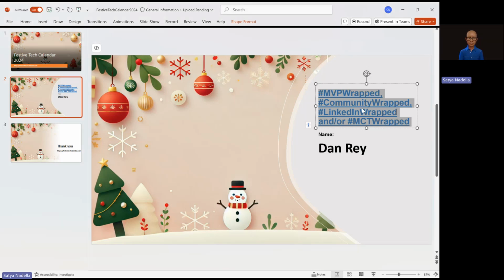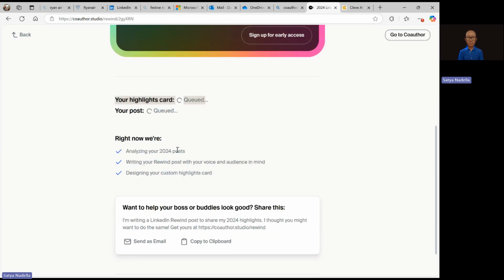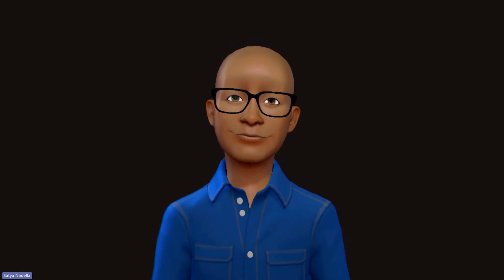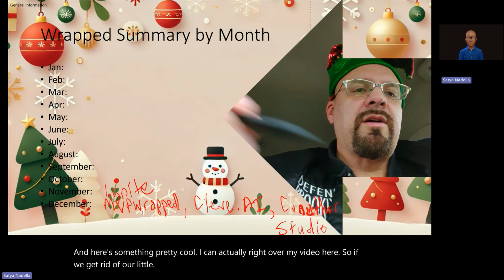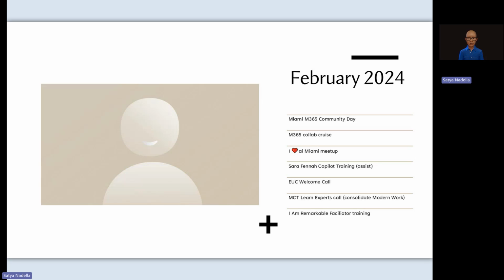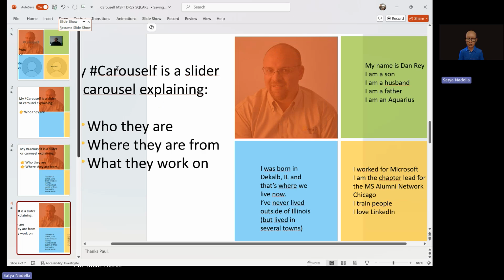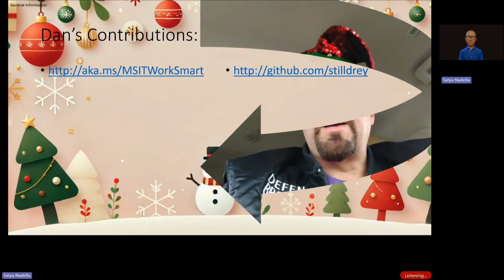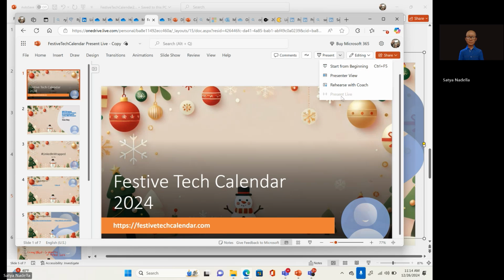Day 26 - MVPWrapped, CommunityWrapped and/or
Are you a MVP, MCT or Tech Community member? Want to document your accomplishments over the past year? Learn the origins of the Wrapped end of year trend and check out some templates related to it…